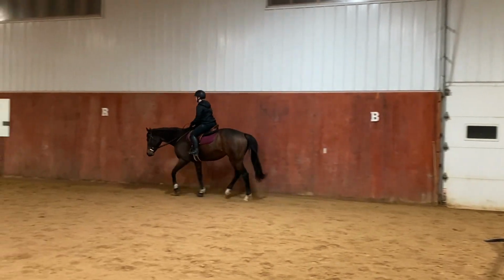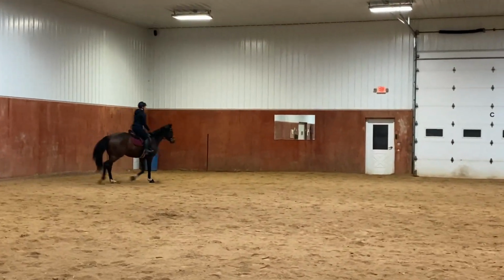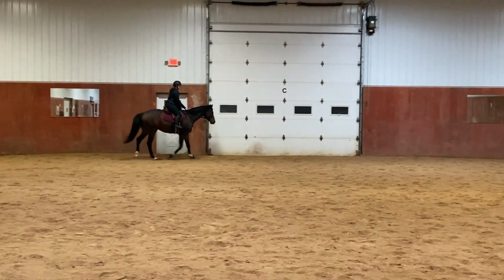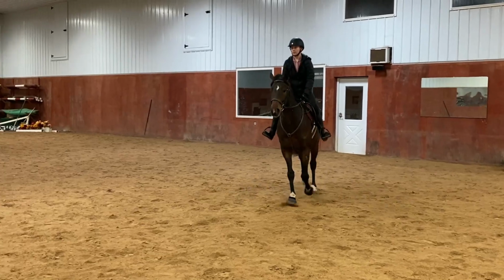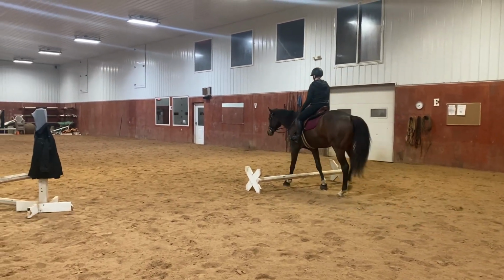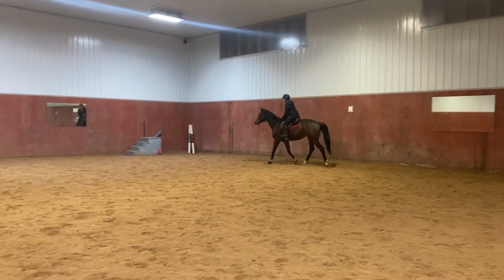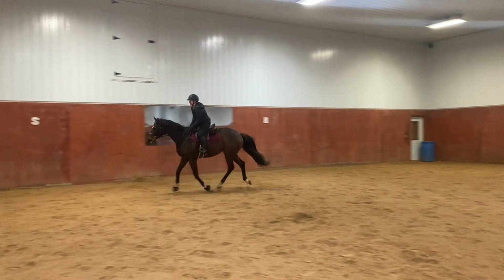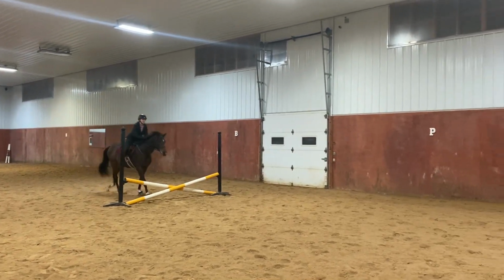Indoor Jumping Vlog //Winter 2022\\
This was Elly's maybeeee fifth time jumping? He is coming along so nicely, I am so proud! Enjoy as I talk through improvements we are making and the methods I've been using to train him over fences! So grateful, LOVE YOU ALL!